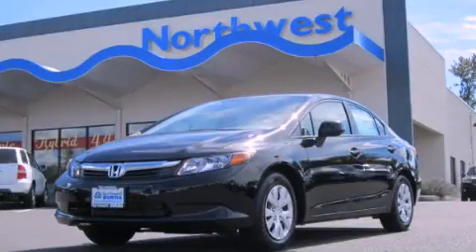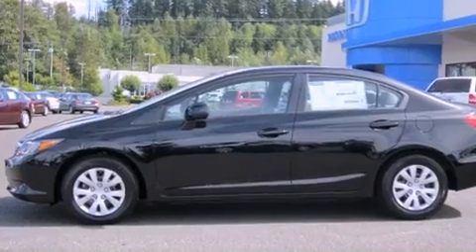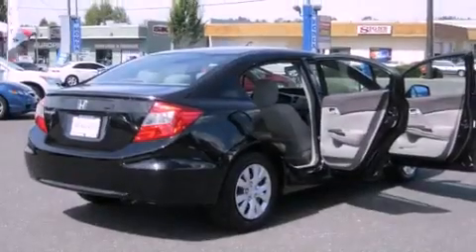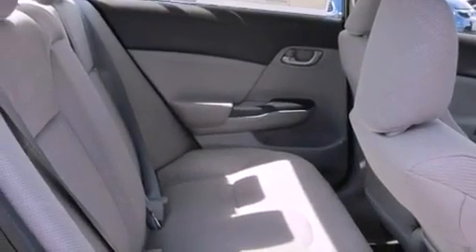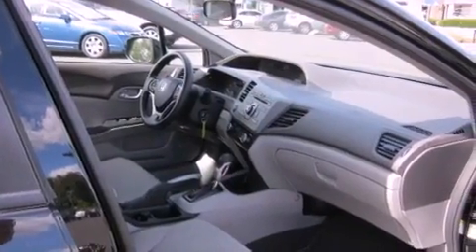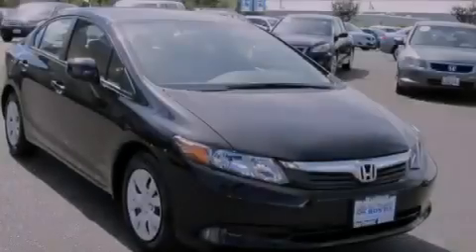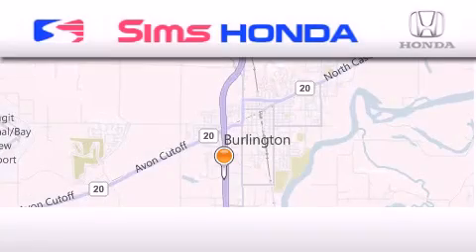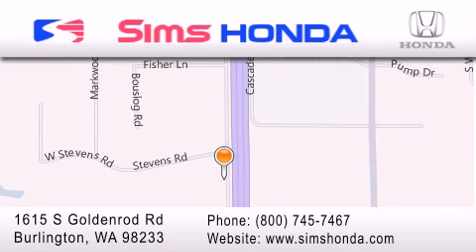2012 Honda Civic Burlington WA 98226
Year : 2012
 Make : Honda
 Model : Civic
 Engine : 1.8L I4 SOHC 16V
 Trans . : 5 Spd Automatic
 Exterior : Crystal Black Pearl
 Miles : 25
 Interior : Gray
 Sims Honda
 1615 S. Goldenrod Road
 Burlington , WA 98233
 2012 Honda Civic Burlington WA